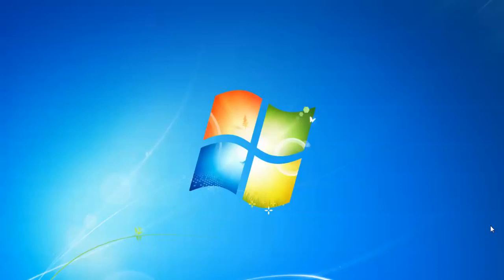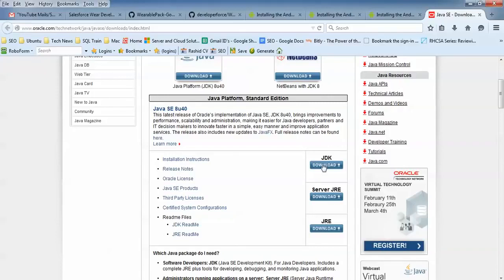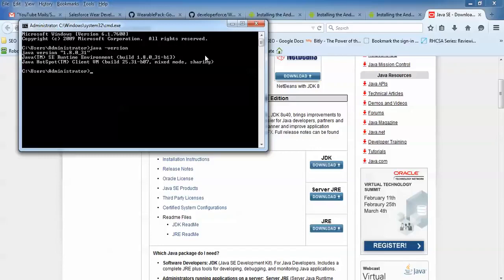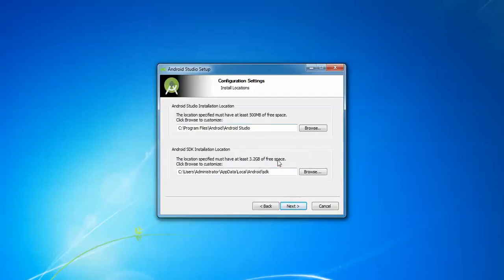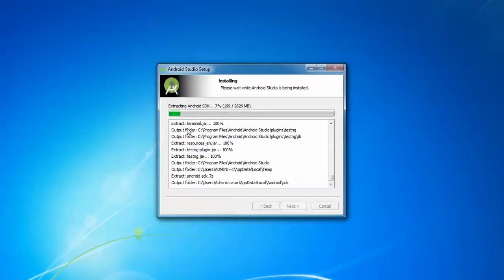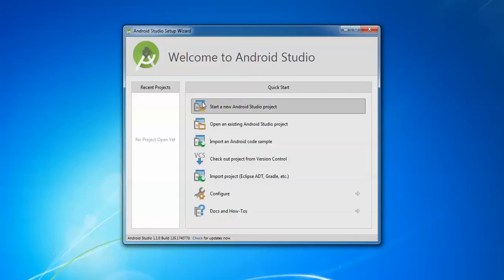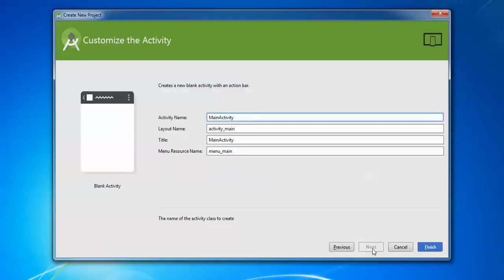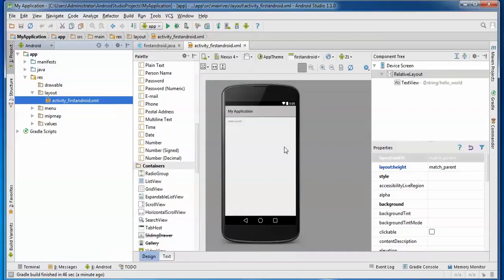How to Install Android Studio on Window Android Application Development Android Studio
Are you looking to learn how to use your Android device? In this class we'll teach you all the basics of using an Android. This particular tutorial demonstrates this using a genymotion emulator  however if you own a different device you'll likely find many similarities.